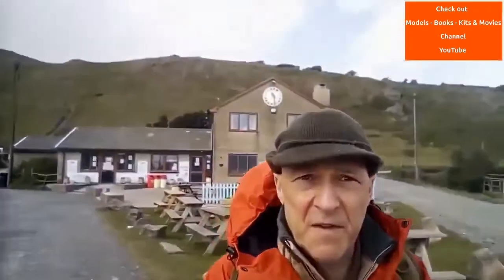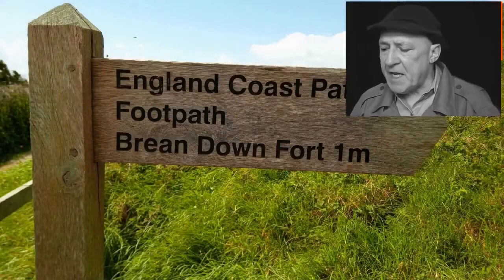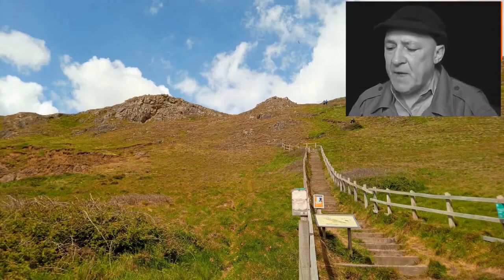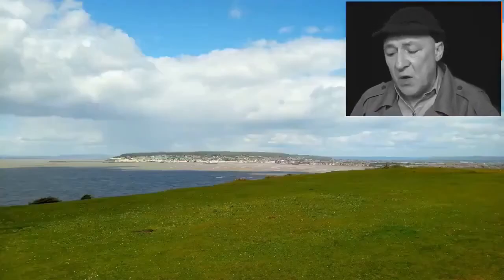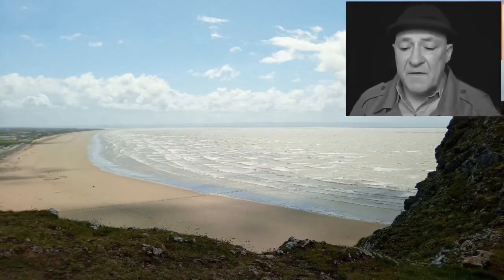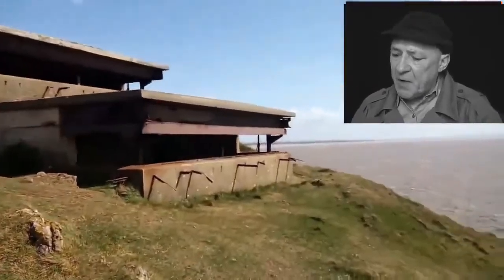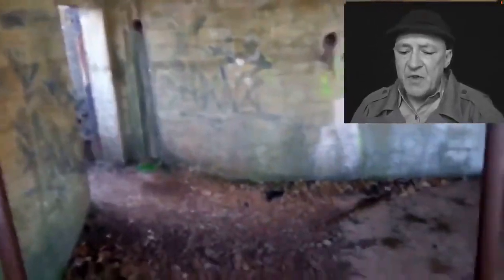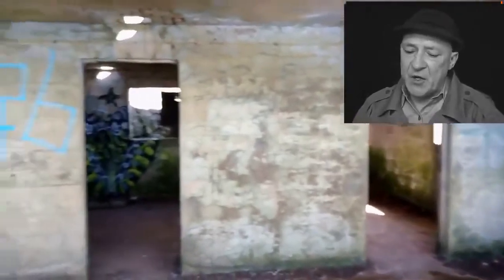Royal Artillery WW2 Gun Position & OP - Fort UK - Walk Through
Brean Down is a promontory off the coast of Somerset, England, standing 318 feet (97 m) high and extending 1.5 miles (2 km) into the Bristol Channel at the eastern end of Bridgwater Bay between Weston-super-Mare and Burnham-on-Sea. Coastal artillery is the branch of the armed forces concerned with operating anti-ship artillery or fixed gun batteries in coastal fortifications.